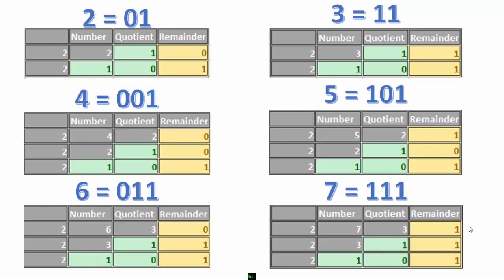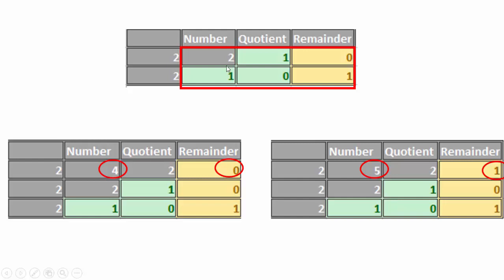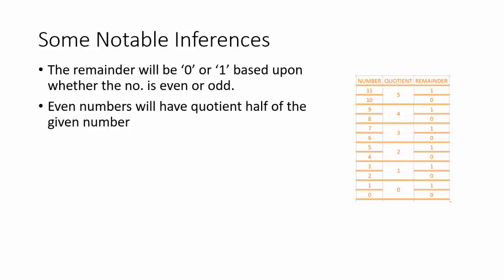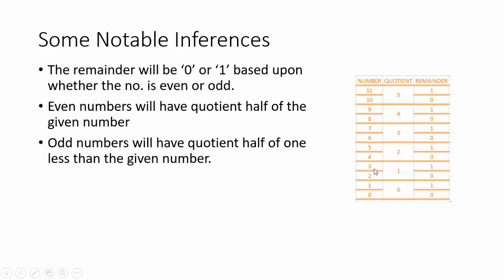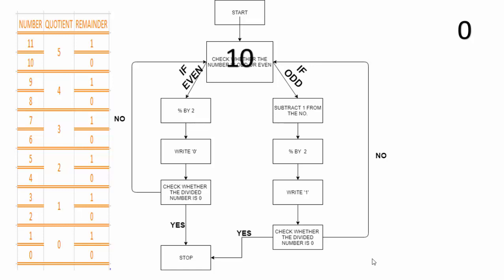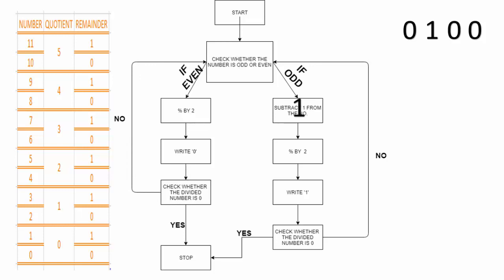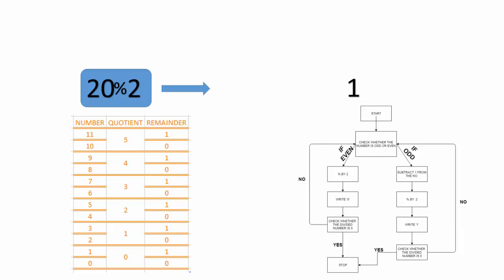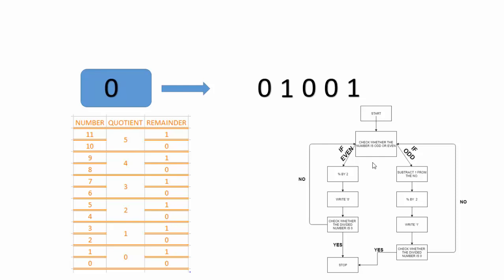LEC05: DECIMAL TO BINARY CONVERSION(THE FAST WAY)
THIS VIDEO FOCUSES UPON A NEW APPROACH TOWARDS DOUBLE DABBLE METHOD WHICH HAS BEEN DISCUSSED IN THE PREVIOUS VIDEO (LINK PROVIDED IN THE DESCRIPTION).

WITH THIS NEW METHOD WE CAN QUICKLY CALCULATE BINARY REPRESENTATION OF THE DECIMAL NUMBER.

FOR KNOWING THE ALGORITHM OF THE PROCESS JUMP TO :
5:15

VIDEO CREDITS: DHRUVA AKLEKAR.